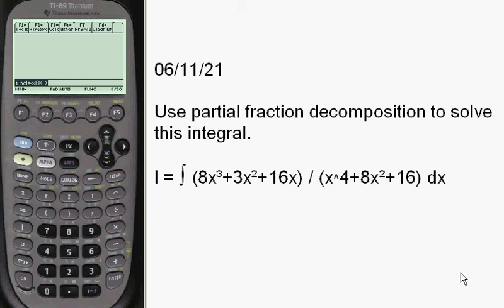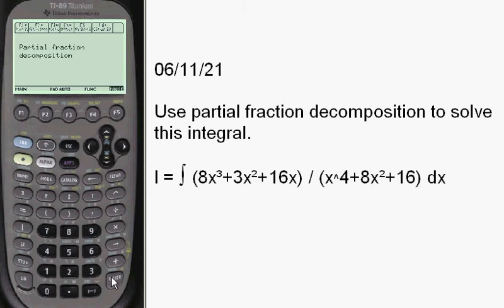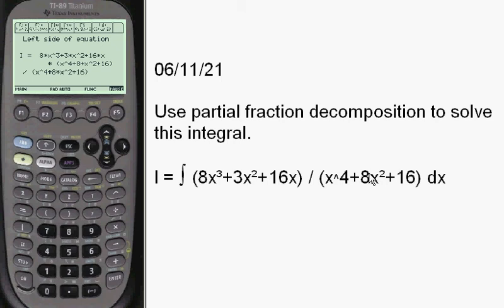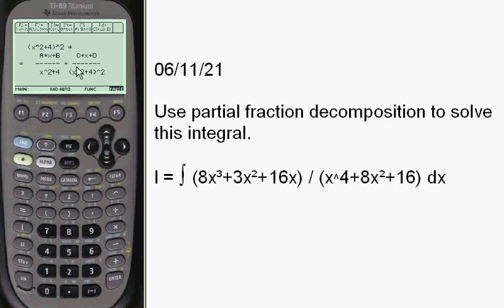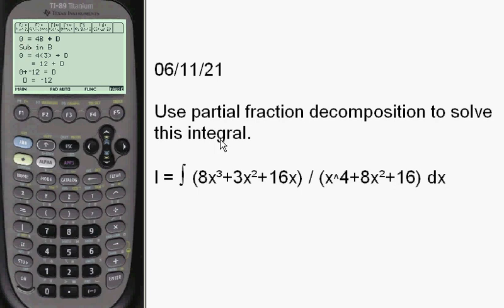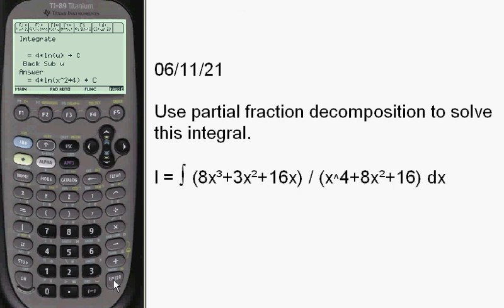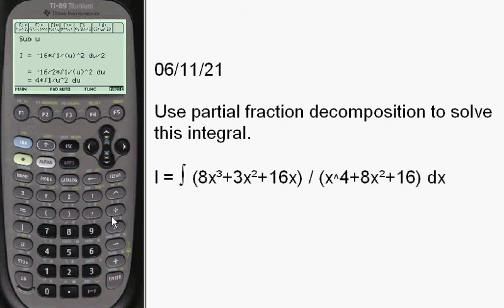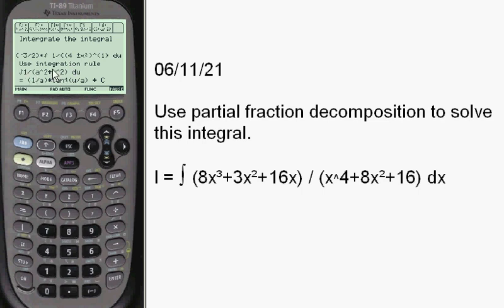I = ∫ (8*x^3+3x^2+16*x)/(x^4+8*x^2+16) dx, Partial Fraction Decomposition,